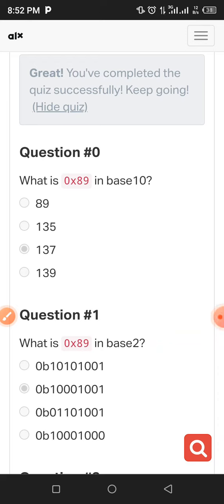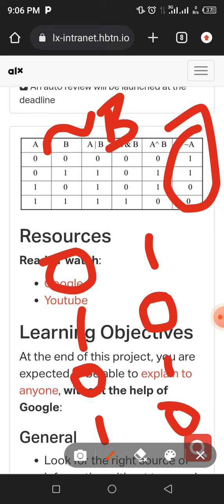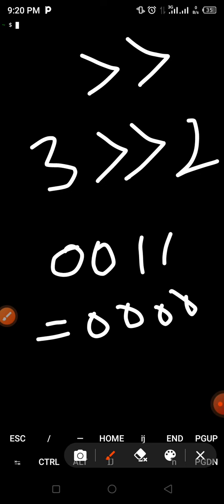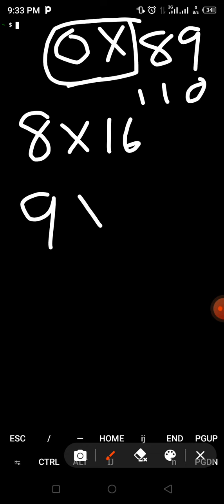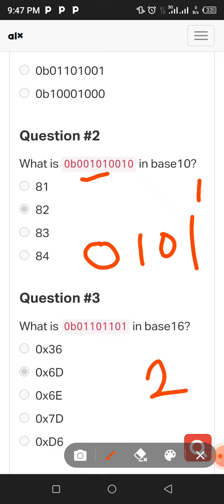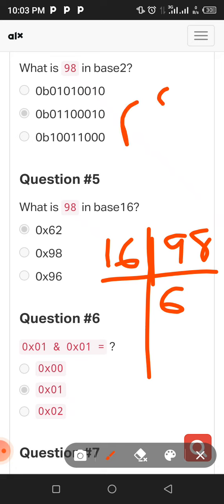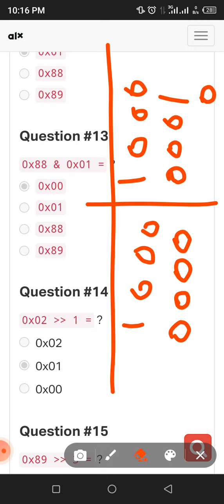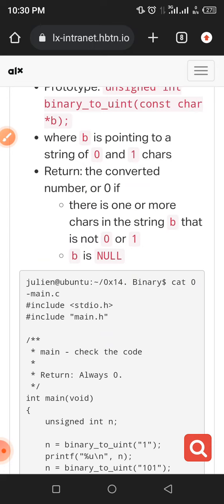Bitwise - Binary, Hexadecimal and Decimal calculations (questions and answers)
In this tutorial we are going to be covering 1. bitwise operators OR NOT AND LEFT SHIRT etc
2. conversations from one base to another and using them to solve problems